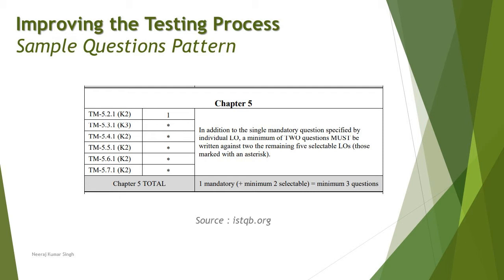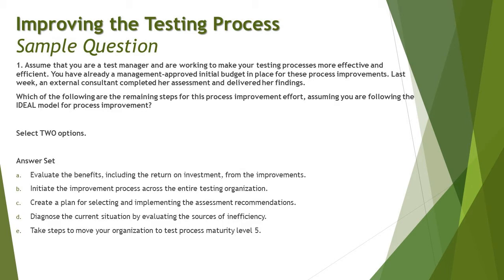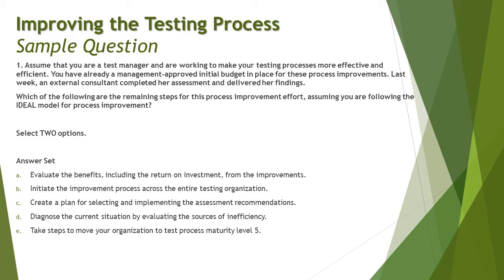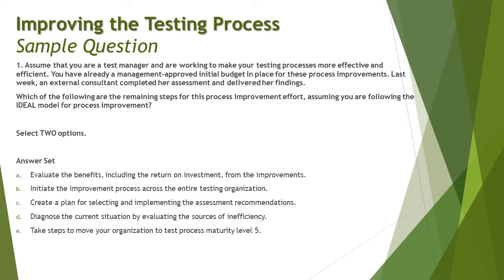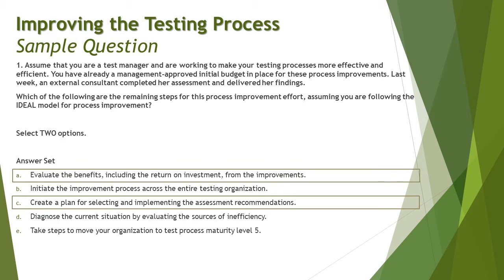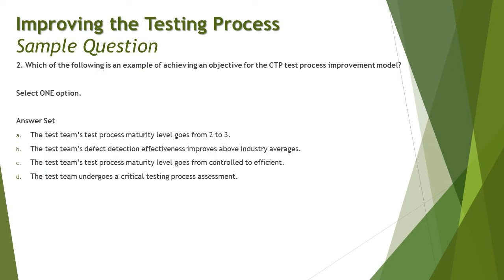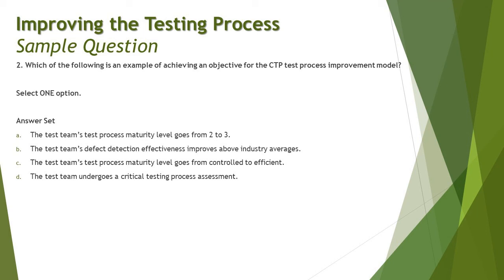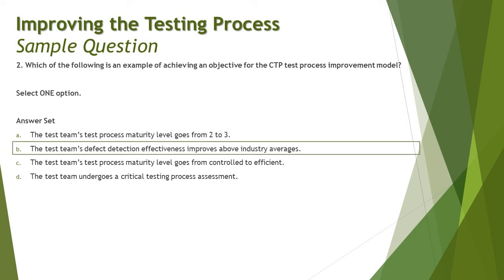ISTQB Test Manager | Sample Questions on Chapter 5 | Test Process Improvement| ISTQB Sample Question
Hello Friends,

This tutorial will drive individuals about the Sample Questions of Chapter 5 - Improving the Testing Process of ISTQB Advance Test Manager Certification of ISTQB Examination.

This series of tutorials will help individuals to prepare for the ISTQB Advance Test Manager exam. This series consists of ISTQB Syllabus discussion, understanding, tips, tricks, and time management about the exam by Neeraj Kumar Singh.

Test Process Improvement,
Test Manager Sample Questions,